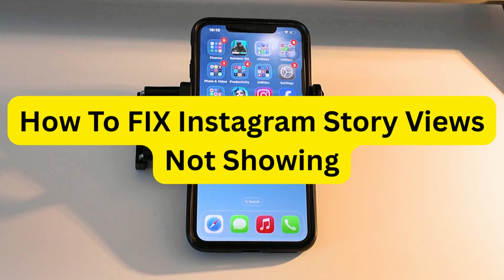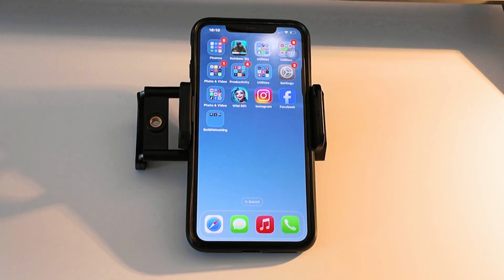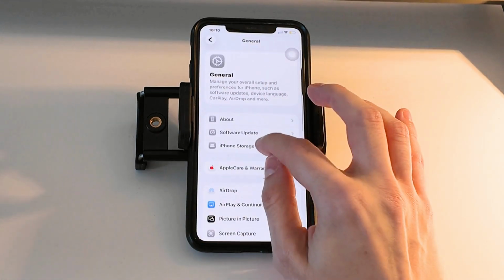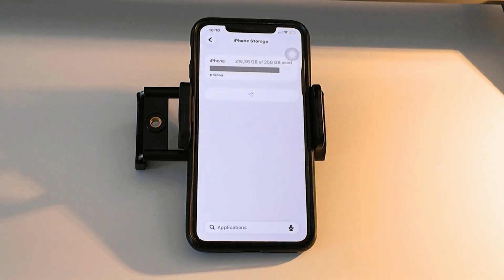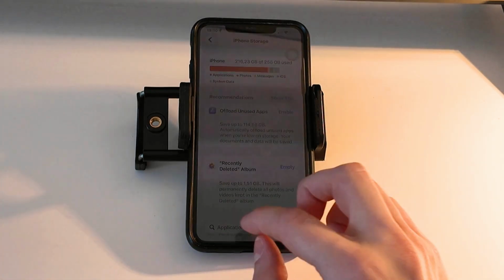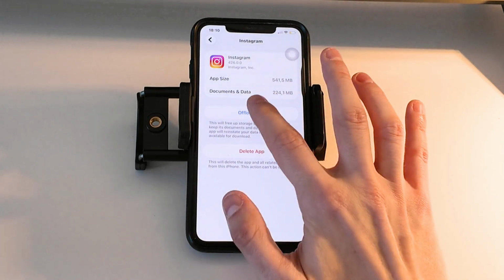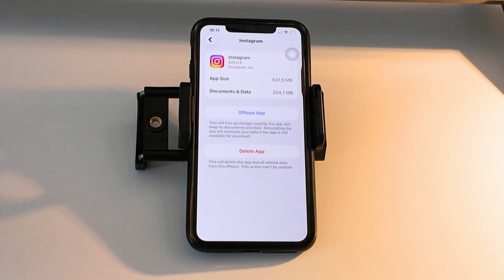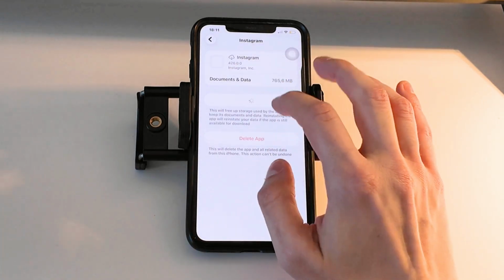How To FIX Instagram Story Views Not Showing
If Instagram story views are not showing, this guide shows you how to fix it. Learn the steps to restore your story insights and viewer list. Clear and easy to follow.